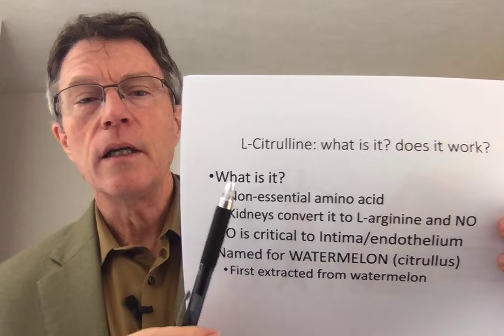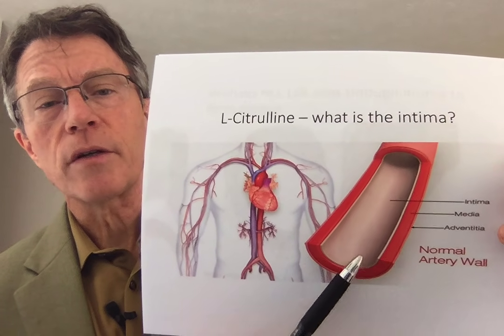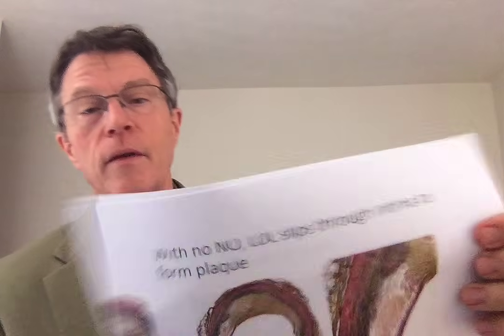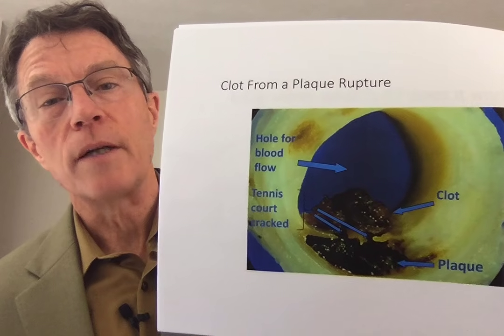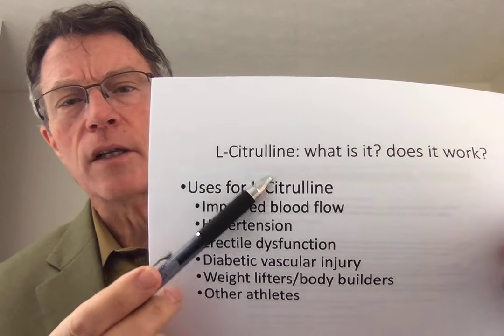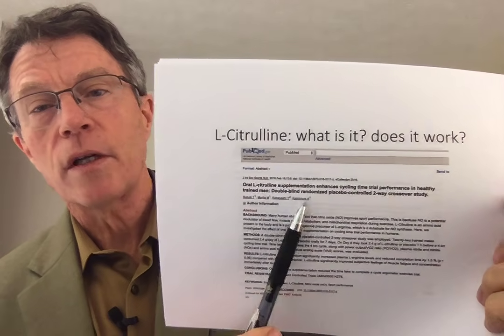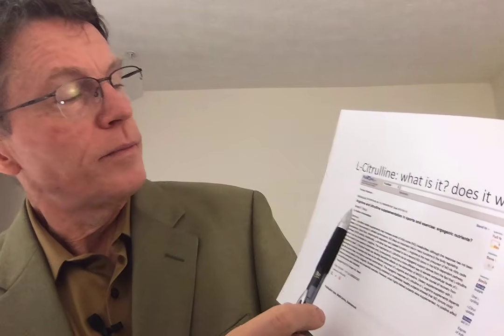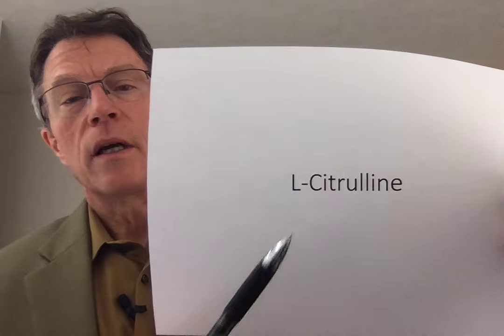Citrulline: Does it work? Uses for NO, ED, Athletics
Quick Start Your 90-Day Metabolic Reset With Our Supplements